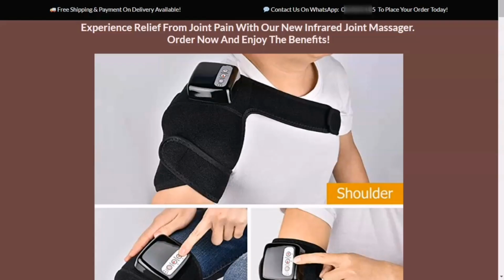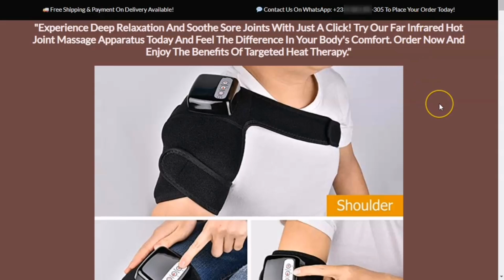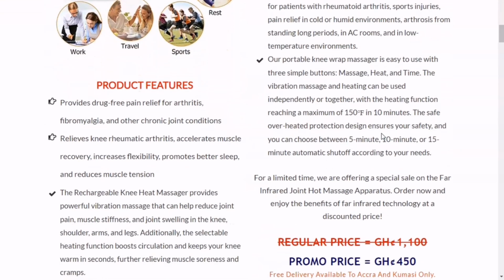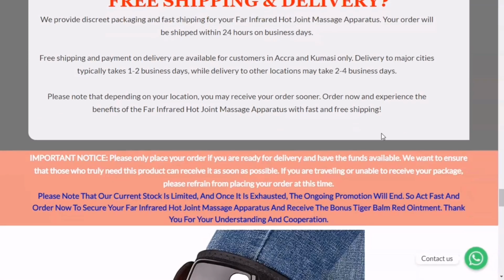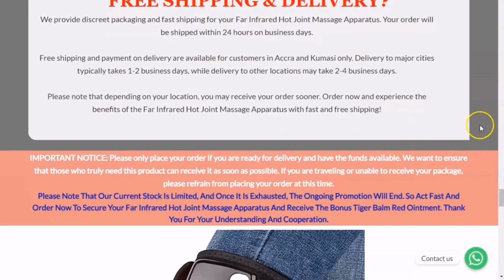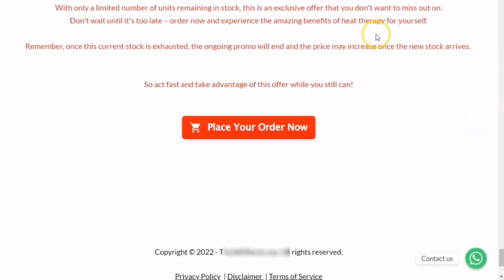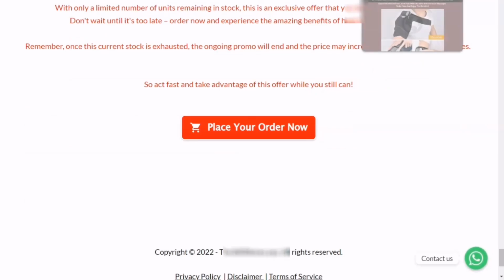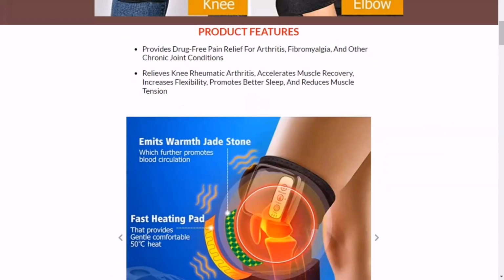REVEALED: The Startling Truth Behind Failed Ad Conversions!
Are your social media ad campaigns hitting a brick wall? Feel like you're trapped in a conversion rate nightmare with lackluster results? Brace yourself for a mind-blowing revelation that will transform your advertising success!

Prepare to be captivated in this groundbreaking video as I embark on a journey into the depths of social media advertising. Get ready to witness the shocking truth behind those disappointing outcomes and unlock the key strategies that will propel your ad game to unimaginable heights!

Say goodbye to mediocrity and hello to extraordinary conversions as I expose the secret factors that have been sabotaging your success. This eye-opening exploration will leave you spellbound, revealing game-changing techniques that are proven to revolutionize your ad campaigns.

Join me as we shatter the barriers to your advertising achievements and discover how to skyrocket your ad conversions. Don't miss out on this opportunity to unleash your true potential in the world of social media advertising. Get ready for a viral revolution that will leave your competitors in awe!